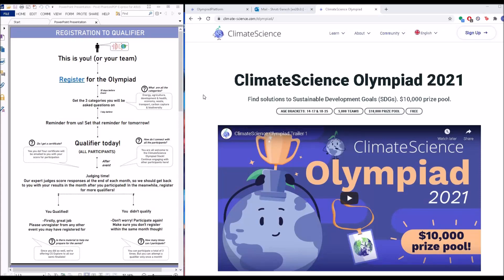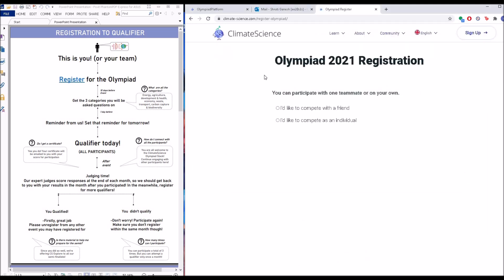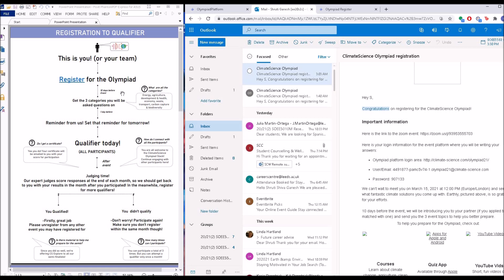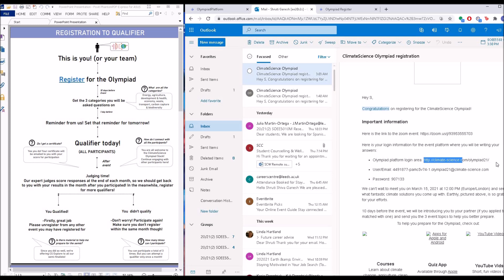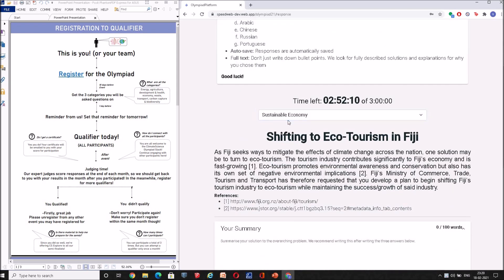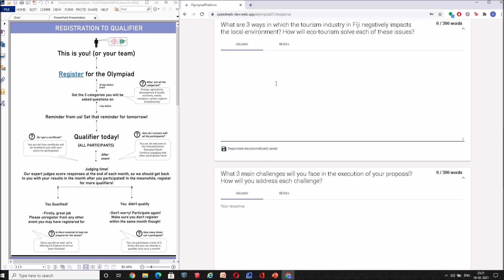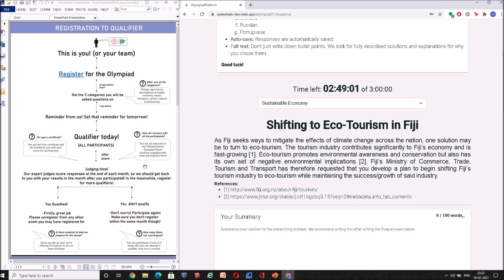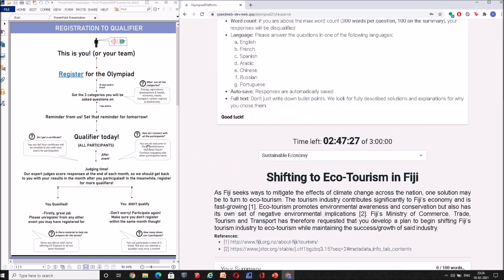ClimateScience Olympiad: Step-by-step guide for registration, preparation, and participation.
ClimateScience is a registered charity in the UK led by over 200 young enthusiastic volunteers. Our mission is to make real, long-term climate solutions actionable.